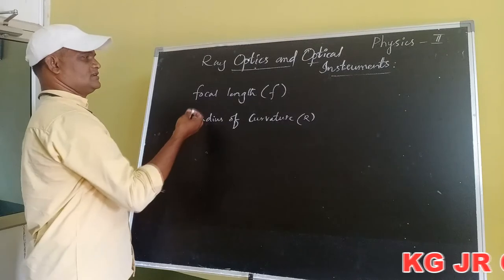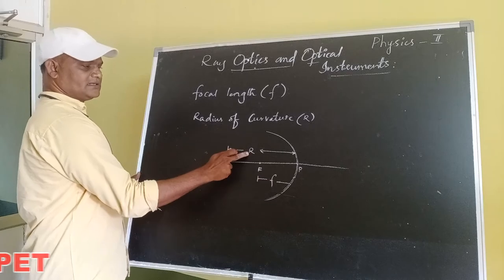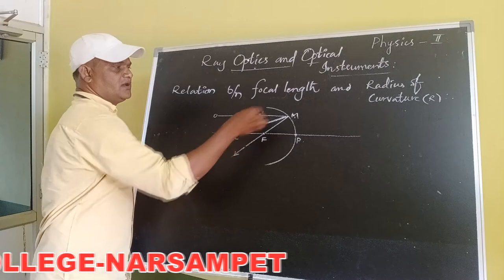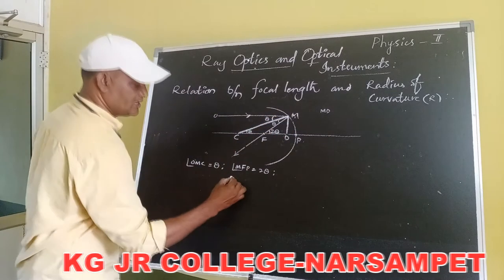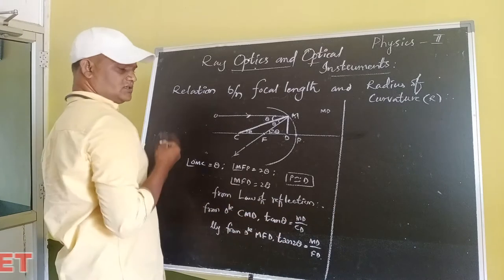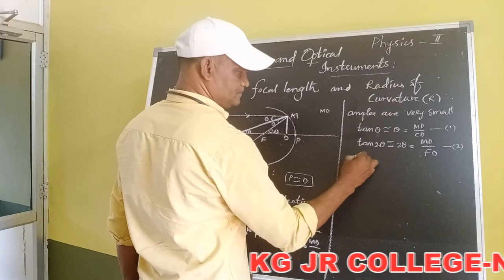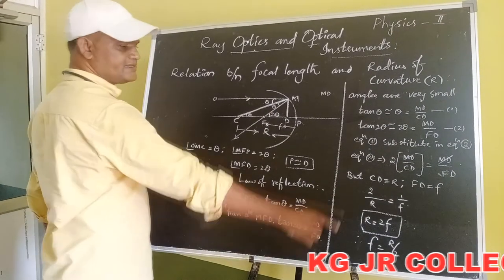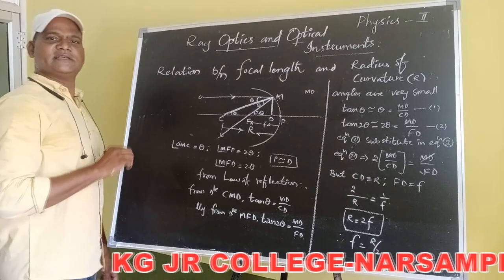Kakatiya Online Classes-Narsampet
PHYSICS-II Class-4
By B.Vijay Sir
Narsampet